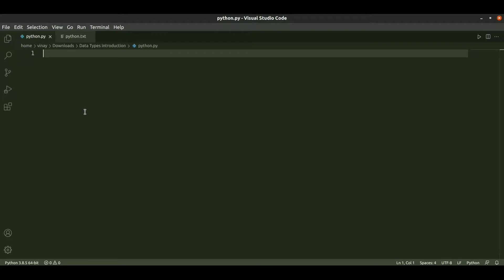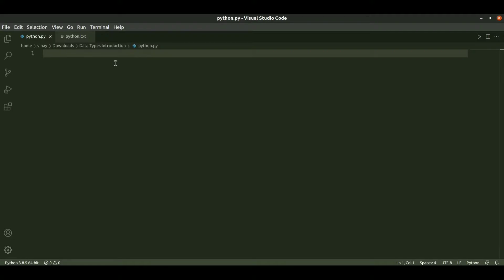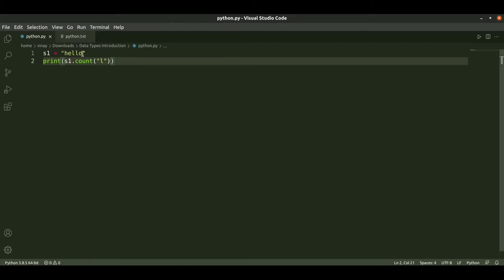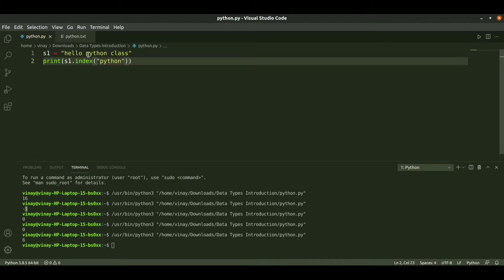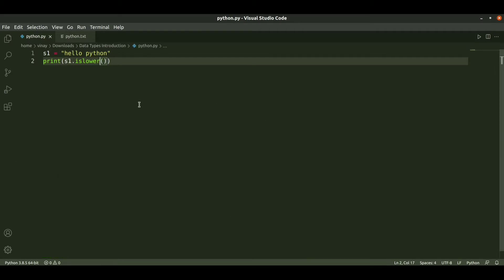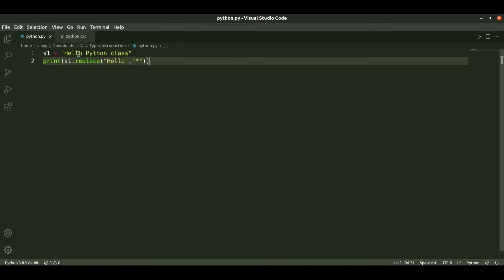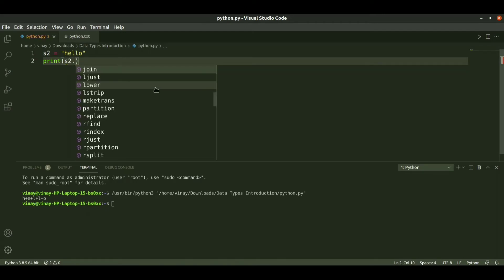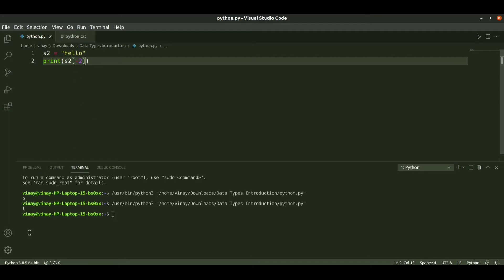Strings in Python | Data Types | Video - 6 | Python Tutorial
👉Hello Friends. !
👉This Python Tutorials includes, String data type.
👉Time Stamps:-
      (0:00) Introduction.
      (2:20) Basic Operations.
      (4:04) String Methods.
      (15:13) String Indexing and Slicing.
      (20:10) String Help.
👉That's it for the video,  More content in the next videos.